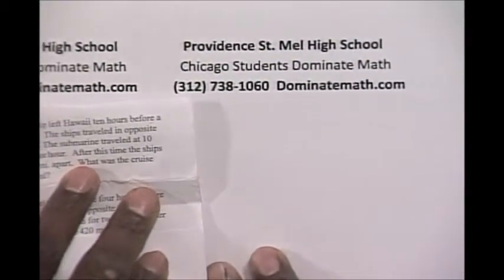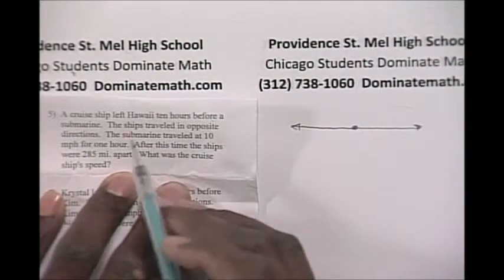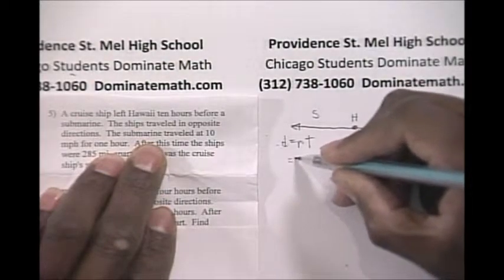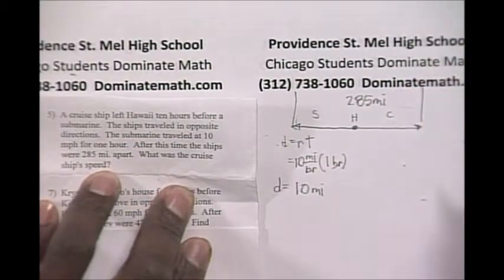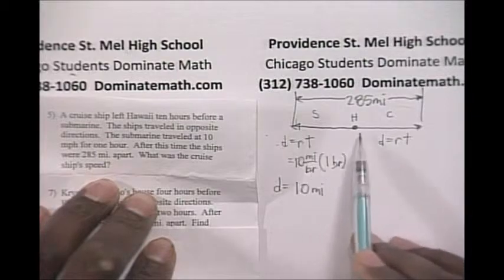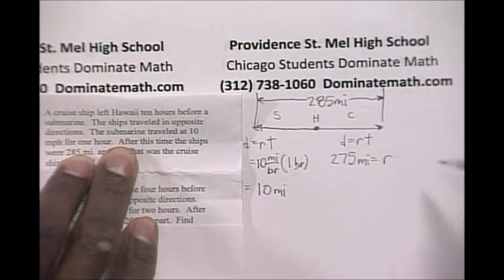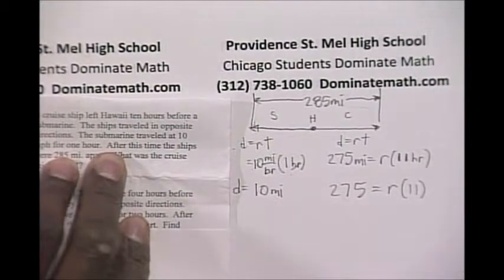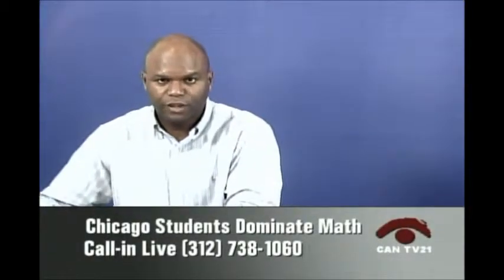distance = rate * time (3 of 6)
This is a video working with word problems using distance = rate * time